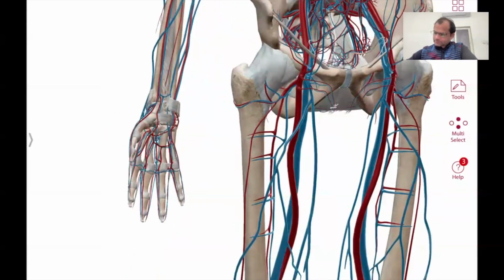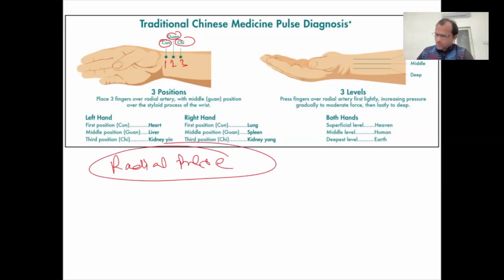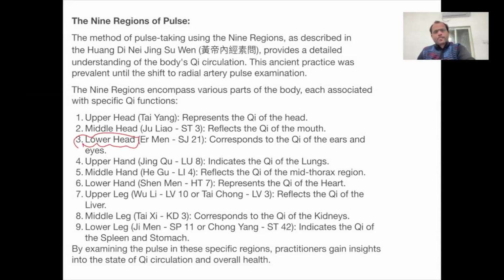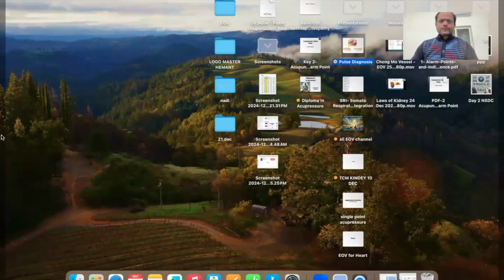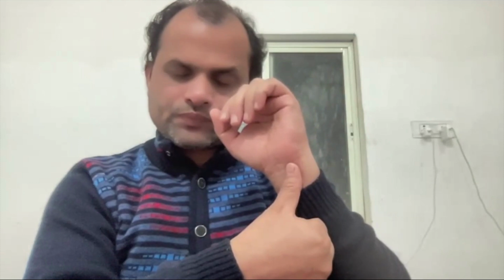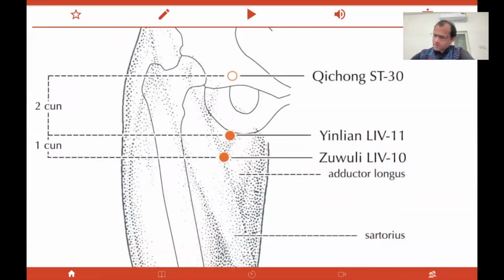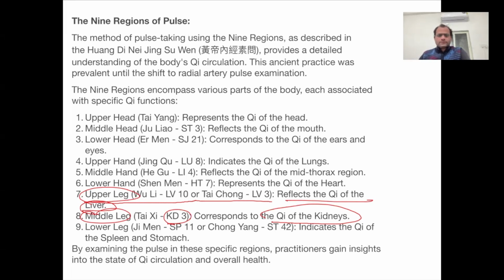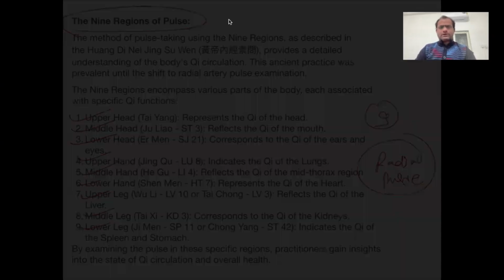1."Pulse Diagnosis Simplified: Ancient Wisdom for Modern Healing" 9 areas where we check the pulse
"Master Pulse Diagnosis: TCM & Ayurveda Secrets Unveiled!"
"Decode Your Health Through Your Pulse: Ayurveda Meets TCM"
"How to Read Pulses Like a Pro: A Step-by-Step Guide"
"Pulse Diagnosis- TCM vs Ayurveda – What You Need to Know